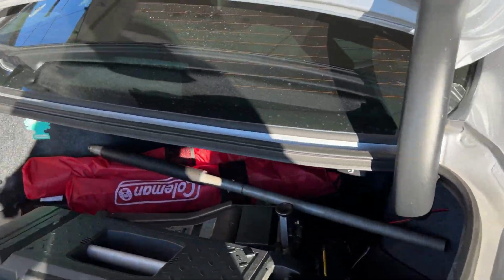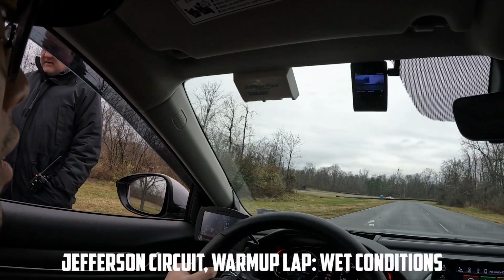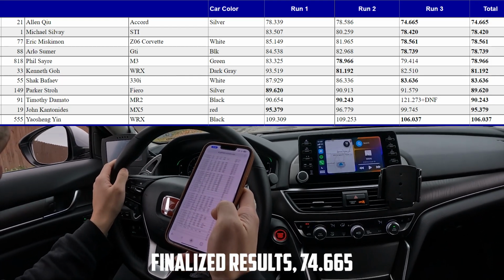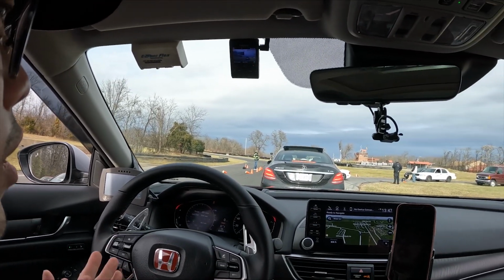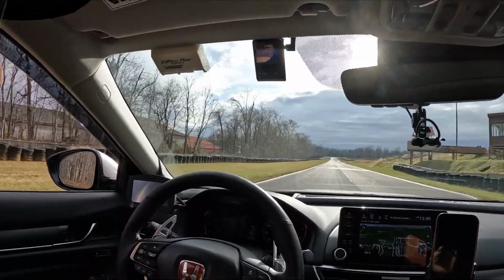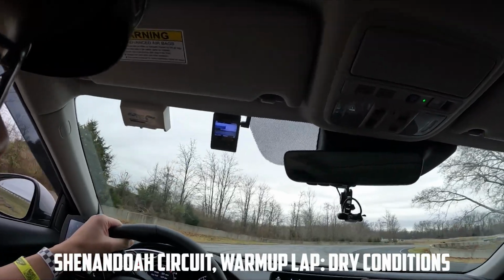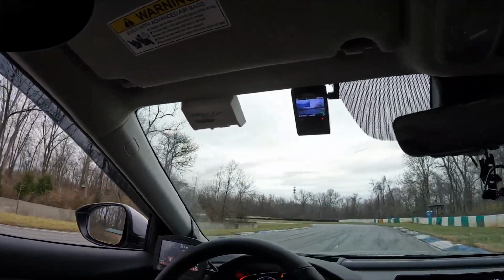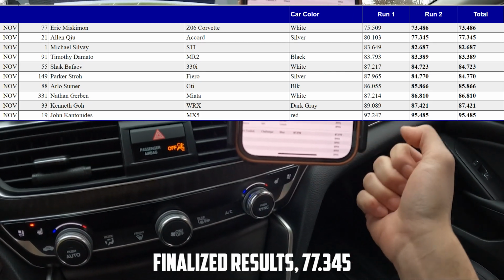The Accord Can REALLY Move! Trackcross at Summit Point!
Taking the Accord out on a track and surprised to see how well it handles the corners!

Current mods:
Civic Type R Turbo
Tuned by DRob @ IMW
PRL Flex Fuel
PRL Intercooler
PRL Downpipe
PRL Front pipe
Mishimoto Intake
PRL Titanium Inlet
Mishimoto Catch Can
Swift Lowering Springs
Progress 22mm Rear Sway Bar
Thermal R&D Exhaust